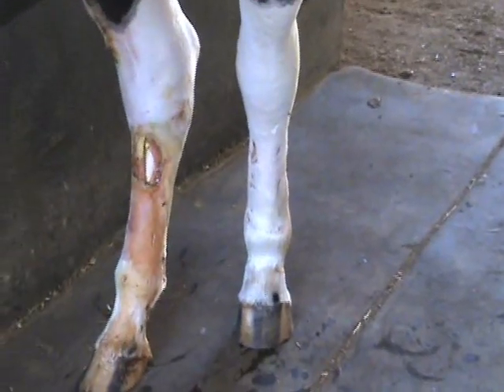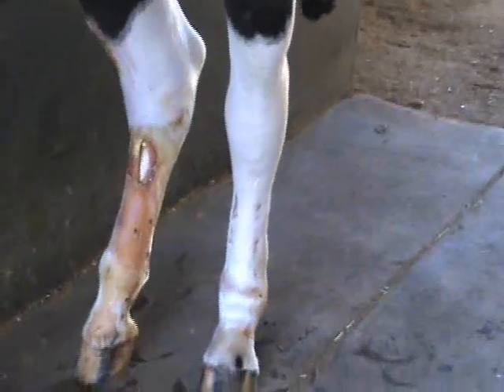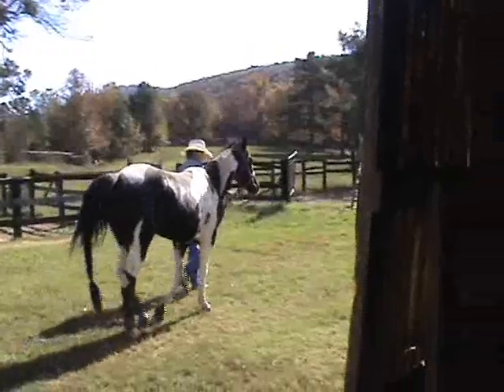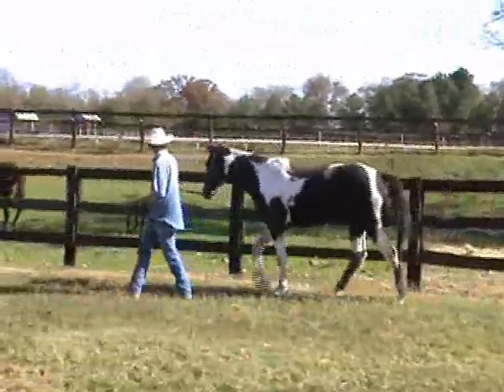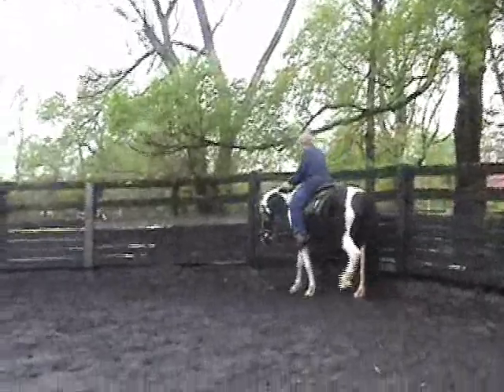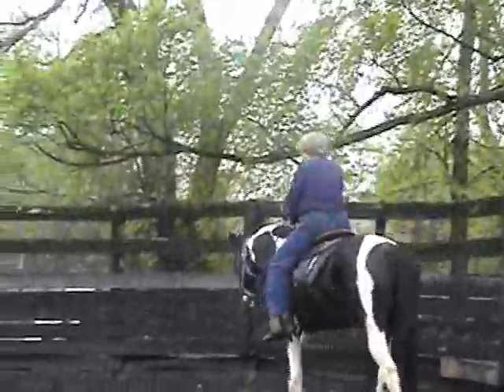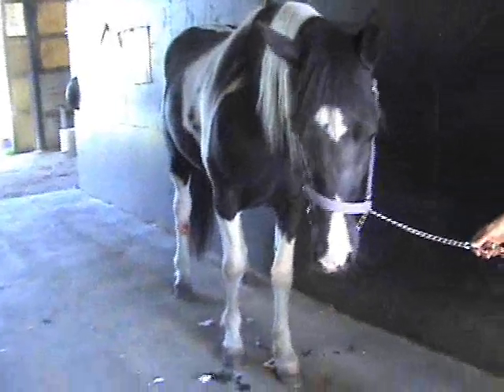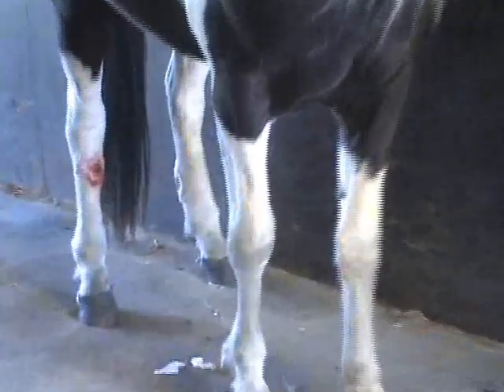Case 211 Webclip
Short clip of case 211 - Hock, Cannon, Fetlock, Pastern injuries from Step Ahead Farm